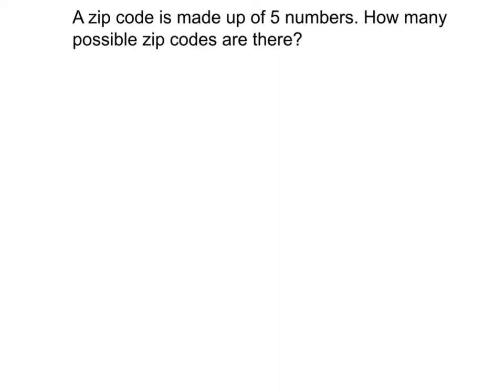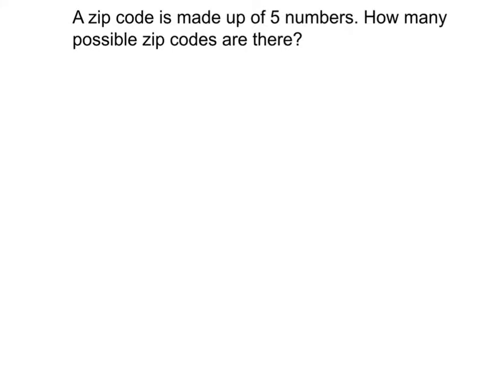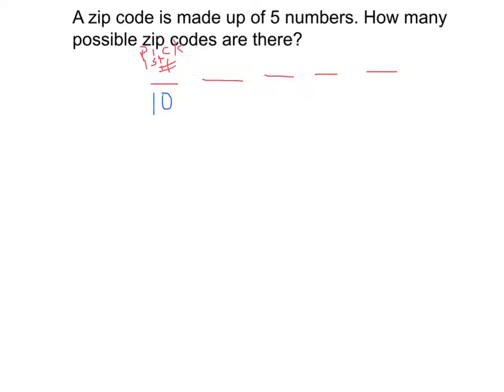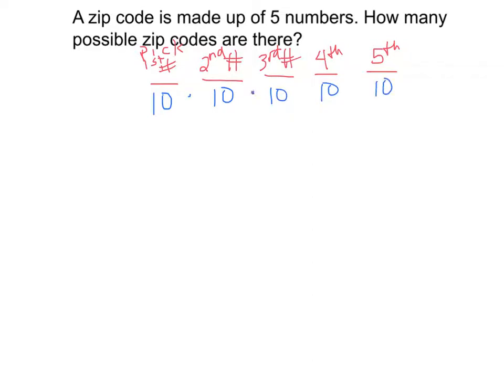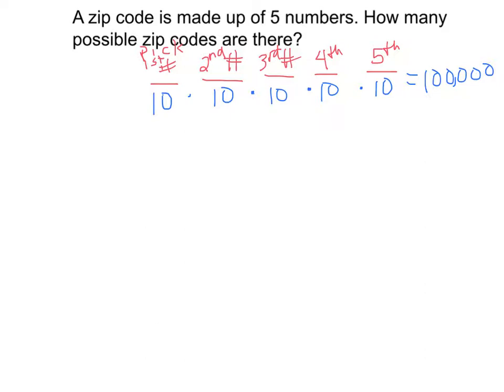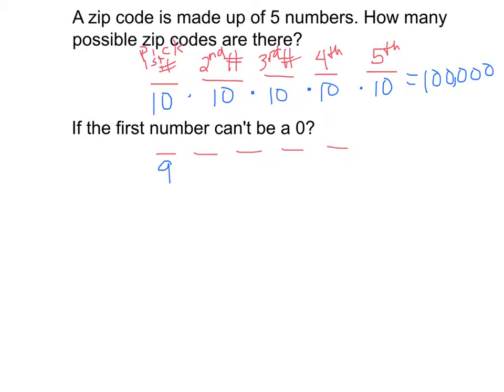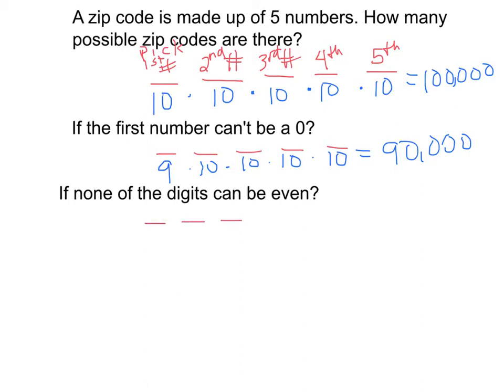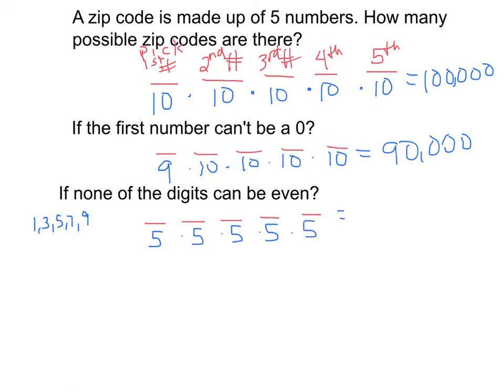Counting/Task Method example 1